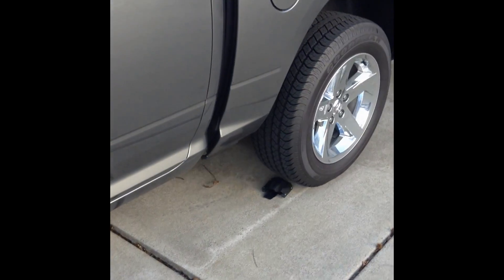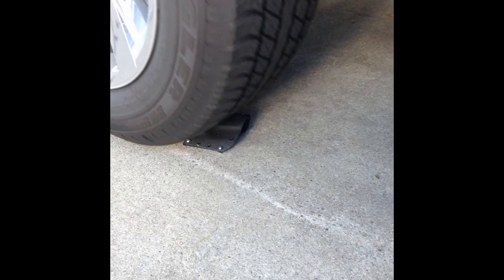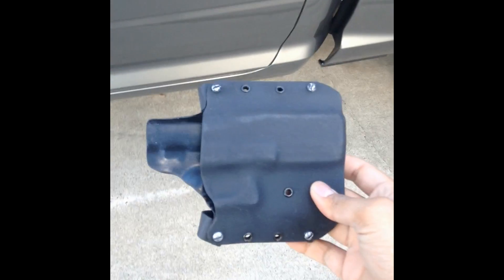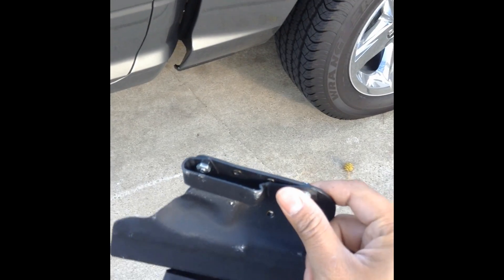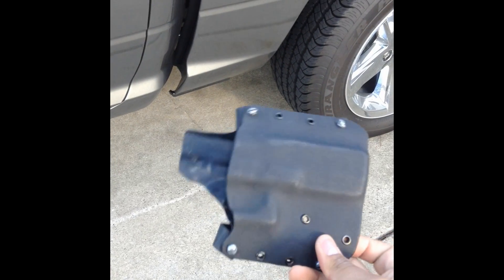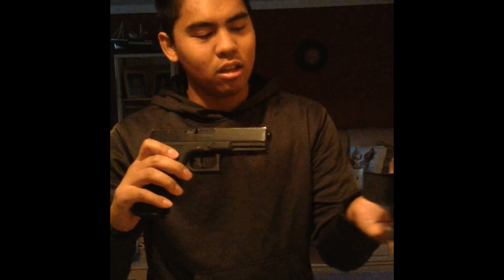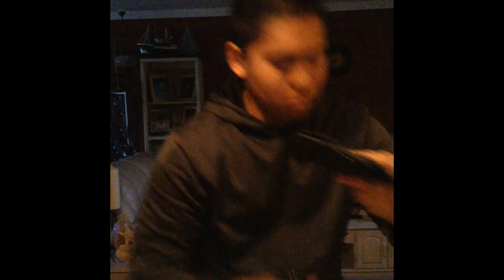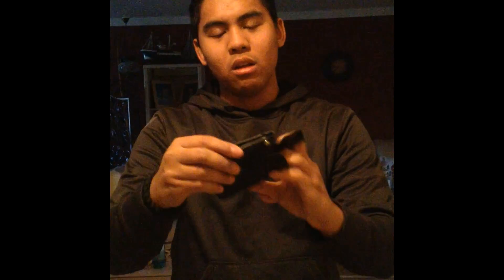kydex durability test #2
This is a video on my Kydex project. I am currently testing my Glock 17 holster with improved belt loops.

This is the same holster from the first durability test with the same belt loops and with the same set of screws. All I did was wash the mud and dirt off the holster :)

Purpose of this test:
To show the durability of the kydex material. It is a light weight material, but also tough enough to keep its shape.

This is a continuation from the last video where I ended it by running it over with a truck over soft dirt. This time we ran it over with a bigger truck over hard pavement.

Results:
Kydex again kept its form. Only the belt loop saw damage, but is still usable.

After thoughts:
Perhaps with .080 thick kydex the belt loops might hold up a bit better.

I will continue testing the durability of this holster until something breaks!